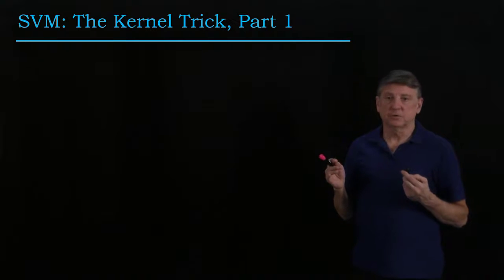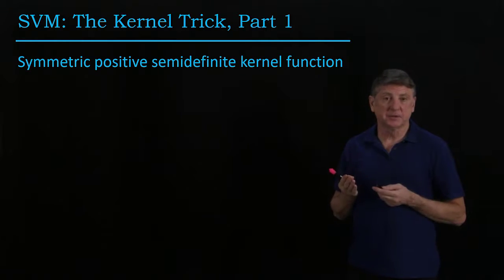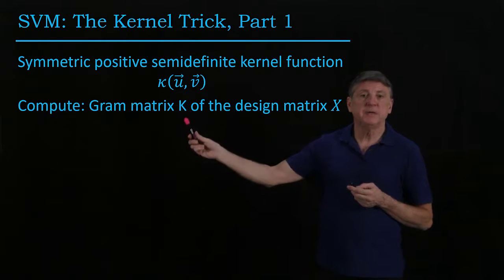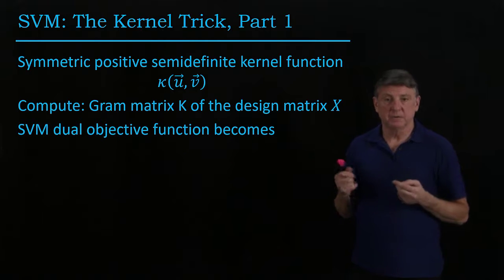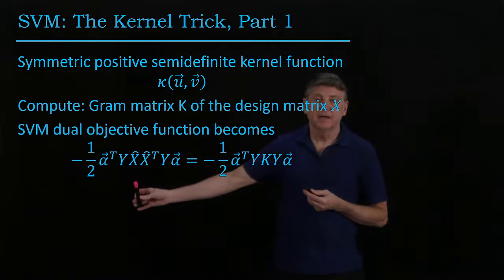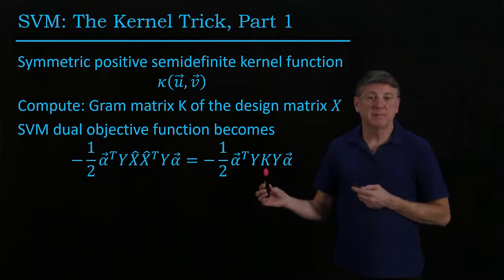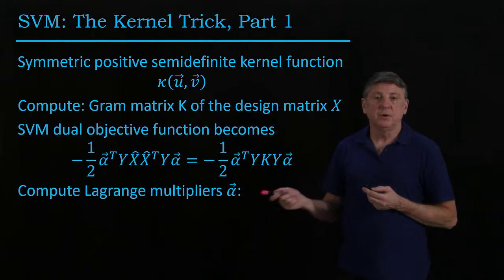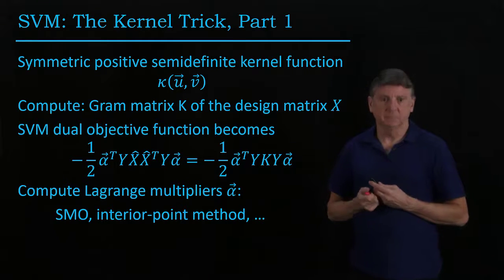NonlinearData33aSVMKernelTrick1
The Kernel Trick for a Support Vector Machine (SVM); convex problem for vector of Lagrange multipliers. Part of a series of lectures: